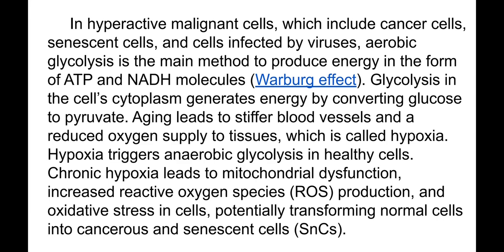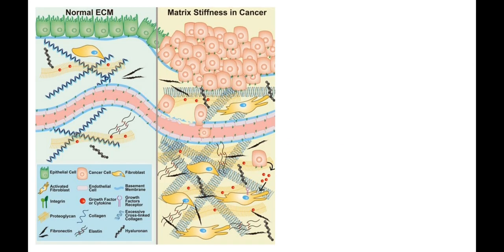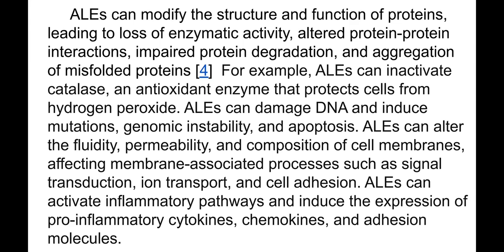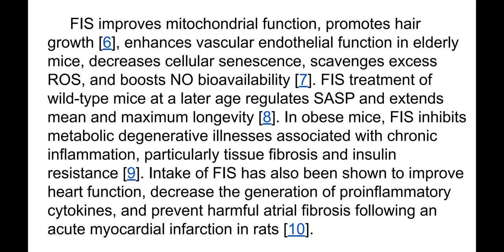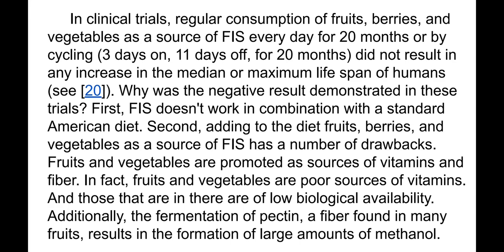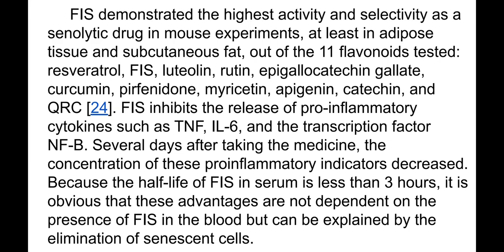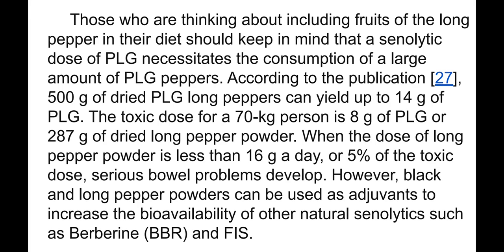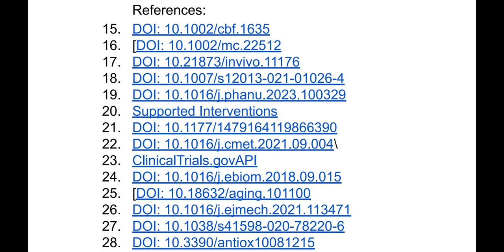Fisetin Anti-Aging Benefits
The original presentation is available:
Компьютерный перевод текста презентации на русский язык также доступен для скачивания по ссылке:

In malignant cells, aerobic glycolysis is the main method to produce energy in the form of ATP and NADH molecules, known as the Warburg effect. Aging can lead to stiffer blood vessels and reduced oxygen supply to tissues (hypoxia). This hypoxia triggers anaerobic glycolysis in healthy cells. Chronic hypoxia can lead to mitochondrial dysfunction, increased production of reactive oxygen species (ROS), and oxidative stress, potentially transforming normal cells into malignant cancerous, and senescent cells (SnCs).

One mechanism by which hypoxia increases ROS generation is the suppression of the electron transfer chain (ETC), the process by which mitochondria create ATP in aerobic conditions. When oxygen levels fall, the ETC is inhibited, resulting in an accumulation of electrons that can react with oxygen to create ROS.

SnCs release signal molecules called senescence-associated secretory phenotype (SASP), causing local inflammation, increased collagen production, and local stiffening of the extracellular matrix (ECM). While acute senescent cells in young bodies can orchestrate their own elimination and attract immune cells to remove them, aging mammals experience chronic ECM stiffening due to various mechanisms, leading to the spontaneous conversion of healthy cells into senescent cells. As the number of SnCs increases, the concentration of SASP produced rises with age, leading to chronic tissue inflammation and further ECM stiffening. This creates a vicious cycle that can eventually lead to self-intoxication, high inflammation, and the death of the aging organism.

Experts suggest that an increase in ECM stiffness with age cannot be avoided or reversed, limiting human life expectancy to 100–120 years. The standard American diet, which is high in carbohydrates and vegetable oils, may accelerate ECM stiffening and premature aging. Carbohydrate consumption raises blood glucose and insulin levels, speeding up glycation reactions and collagen cross-linking.

One potential intervention to combat ECM stiffening and oxidative damage is the use of fisetin (FIS), a flavonoid found in certain plants. FIS has been shown to have antioxidant, anti-inflammatory, and anti-cancer properties. It inhibits energy production in malignant cells and reduces wrinkles by enhancing ECM elasticity. At high concentrations, FIS also acts as a senolytic drug, eliminating senescent cells and reducing chronic inflammation. However, its low bioavailability and short half-life limit its effectiveness as a standalone senolytic.

Combining FIS with adjuvants like piperine and piperlongumine from long pepper can enhance its bioavailability and efficacy. Piperlongumine itself has shown the ability to selectively kill senescent cells. Additionally, a combination of black and long pepper powders with FIS, quercetin, and berberine may reduce treatment costs and side effects. Dietary interventions such as a ketogenic diet, intermittent fasting, and regular physical activity may also be beneficial in slowing down the aging process.

The accumulation of advanced lipoxidation end-products (ALEs) in hyperactive malignant cells, which include cancer cells, senescent cells, and cells infected by viruses, can have several detrimental effects on cellular function and overall health. ALEs result from the non-enzymatic reaction between lipids and sugars in the presence of oxygen. They are orders of magnitude more dangerous than advanced glycation end-products (AGEs) as they cause damage to cellular membranes and proteins.

The accumulation of ALEs in cells and AGEs in cells and the ECM can lead to cellular dysfunction, oxidative stress, and inflammation. Understanding the role of ECM stiffening because of collagen glycation, and the potential benefits of natural compounds like FIS and piperlongumine can provide insights into developing interventions to combat aging and age-related diseases. However, further research and clinical studies are needed to fully validate these interventions and their effects on human longevity.